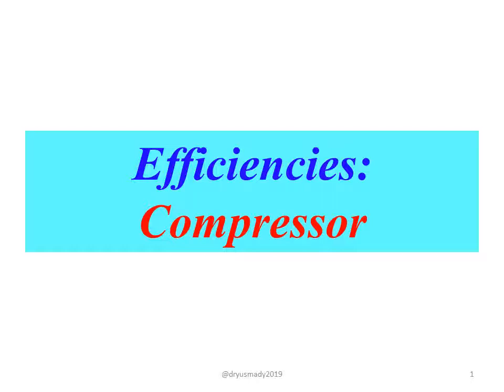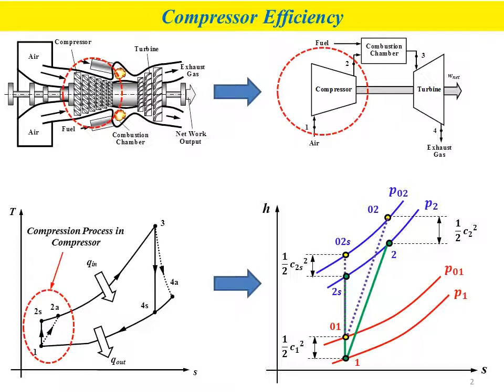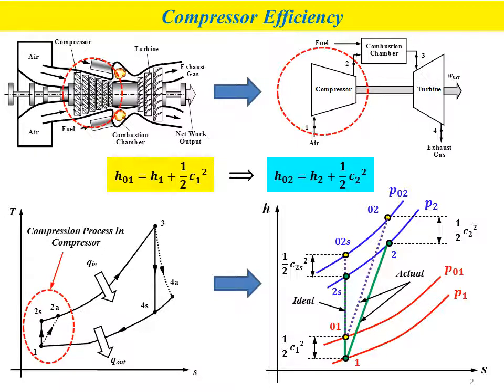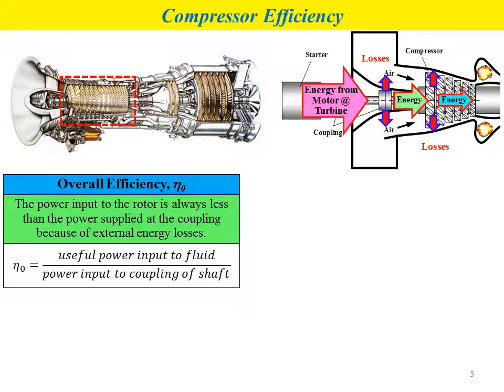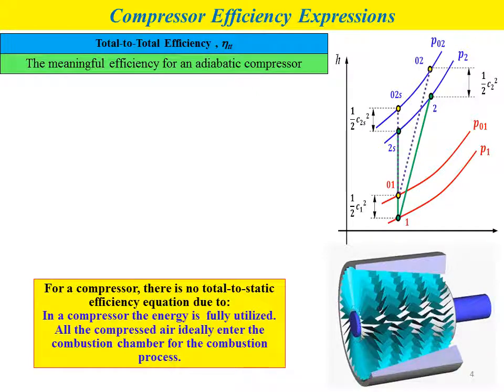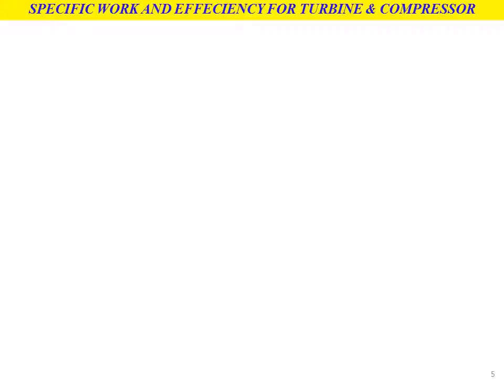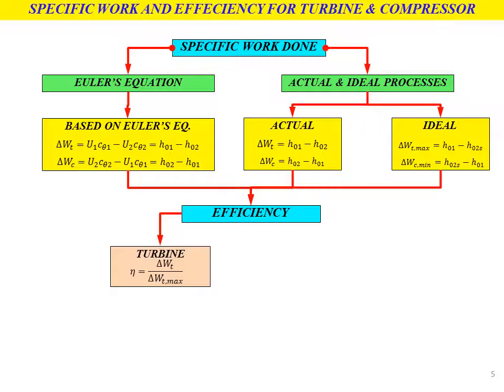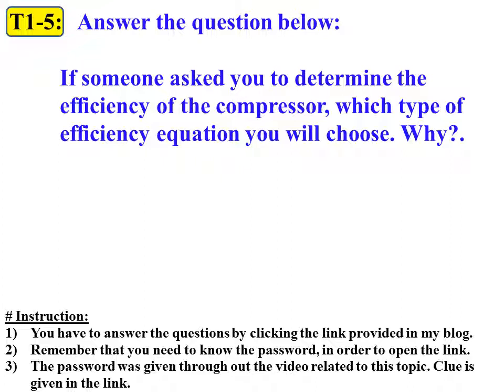TM LEC #7: CHAPTER 01 TURBOMACHINERY PART 5